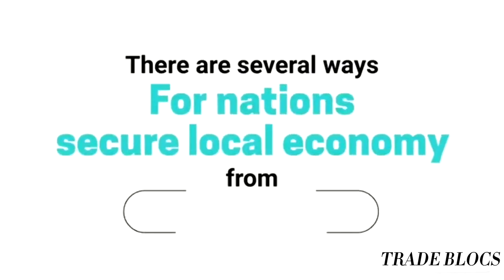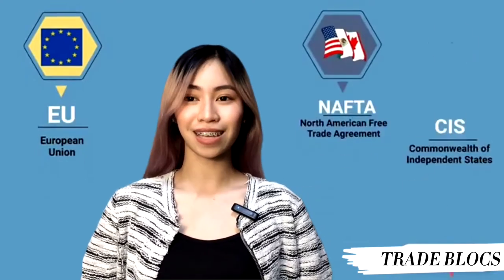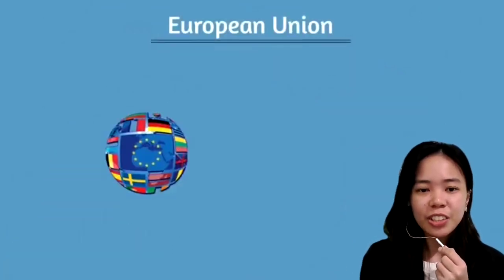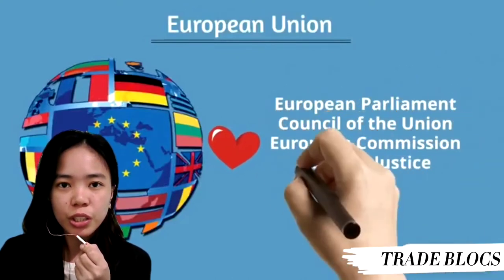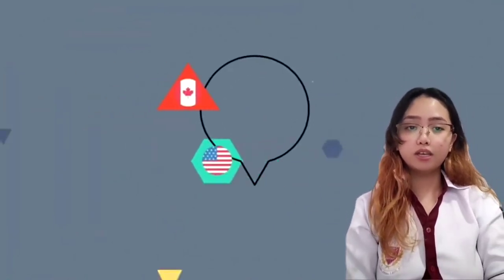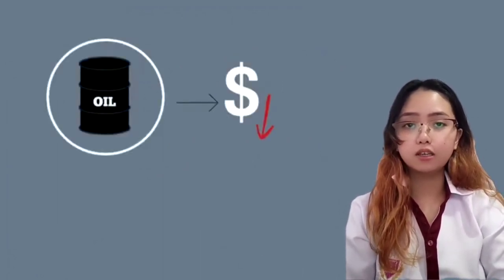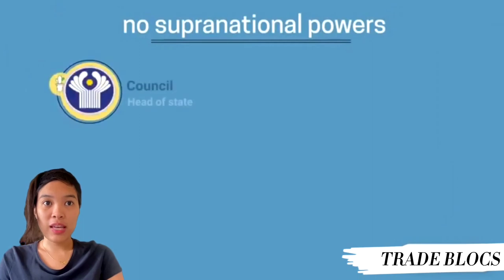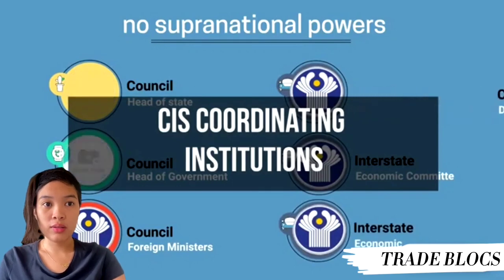Trade Blocs (EU, NAFTA, & CIS)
A final requirement in International Business Agreements and Trade

References:
Amadeo, K. (2020, December 24). NAFTA facts, Statistics, and Accomplishments.

Britannica, T. Editors of Encyclopaedia (2018, July 24). Commonwealth of Independent States. Encyclopedia Britannica.

Gabel, M. J. (2021, October 28). European Union. Encyclopedia Britannica.

Kenton, W. (2021, July 28). North American Free Trade Agreement (NAFTA). Investopedia.